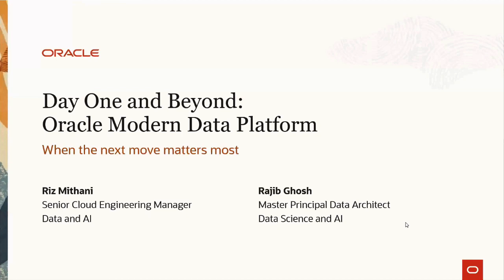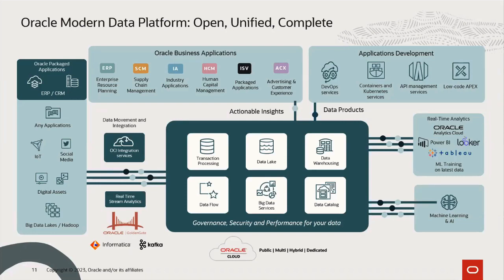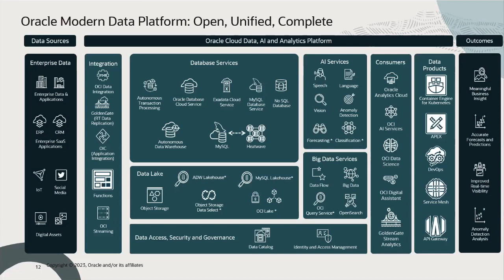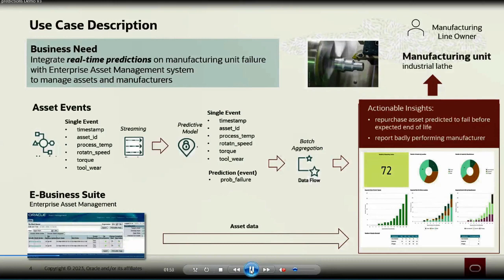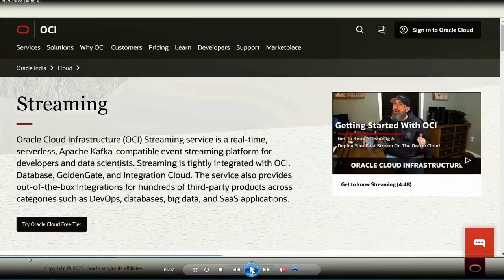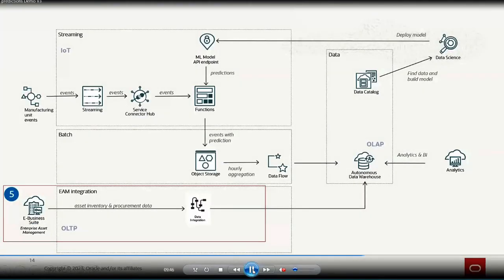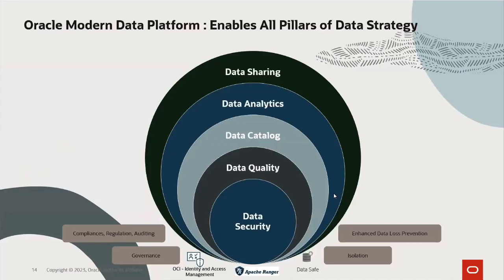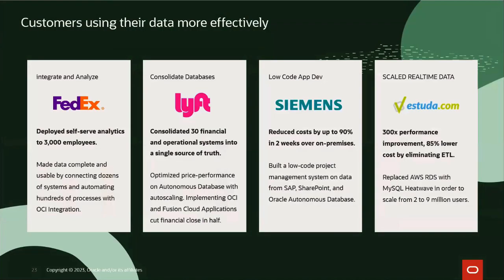Day One and Beyond - Oracle Modern Data Platform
In this session, you will learn how Oracle Modern Data Platform dramatically simplifies end to end data lifecycle, and delivers faster time to insights. Get an overview of gaining control over your data with a single platform, to collect, curate, and manage all your transactional, warehouse, analytical and AI/ML assets. We will also discuss how Oracle Modern Data Platform differs from other competing platforms and demonstrate an end-to-end use case.

Reference Links:
1. Oracle Cloud Data Lakehouse Workshop
2. What is Cloud Data Platform?
3. Cloud Data Platform Architecture